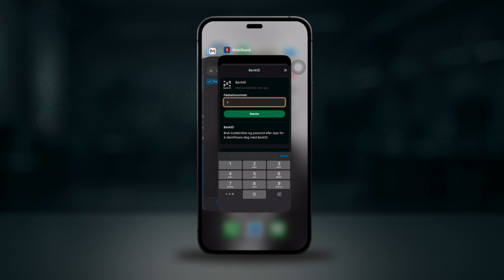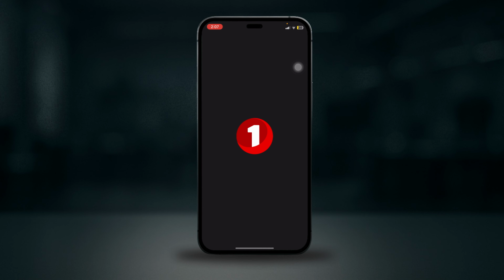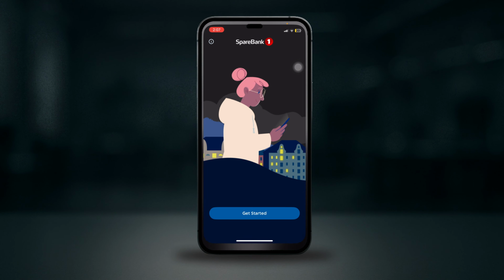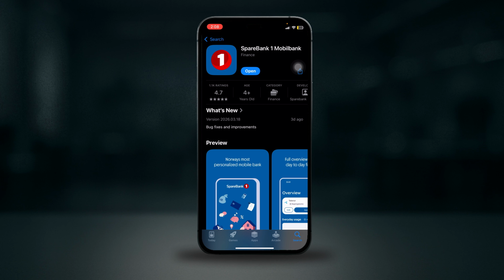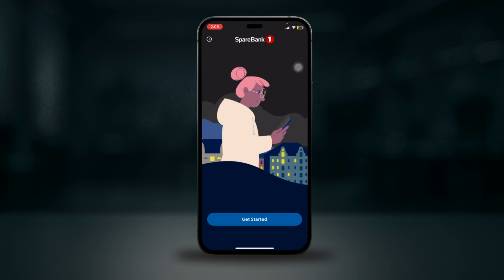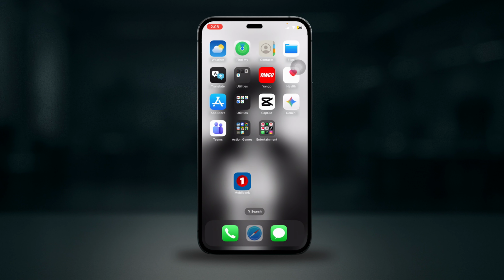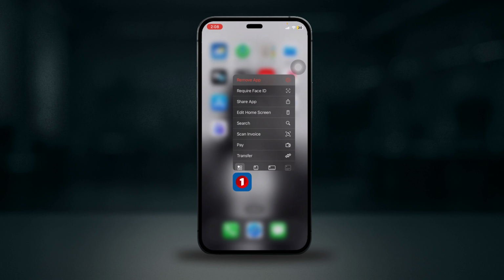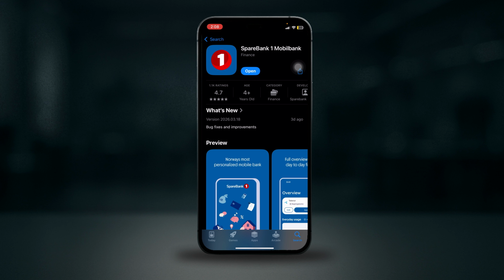How to Fix SpareBank 1 App Crashing | Mobile Banking Crash Fix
Is your SpareBank 1 Mobile Banking app crashing on Android or iPhone? This tutorial explains why the app may close unexpectedly or stop responding and shows step-by-step solutions to fix the issue.

App crashes can prevent you from checking balances, sending money, or using other SpareBank 1 features. This issue is usually caused by outdated app versions, temporary glitches, low device storage, or server problems.

Timestamps:
0:00 Intro
0:10 Restart App & Device
0:25 Clear Cache / App Data
0:40 Check Storage & Free Space
0:55 Update or Reinstall App
1:10 Outro

What you’ll learn:

Common reasons why SpareBank 1 app crashes
Restarting the app and your device
Clearing cache or app data to fix glitches
Freeing up storage space for smooth operation
Updating or reinstalling the SpareBank 1 app

Follow this guide to fix app crashes and continue using mobile banking without interruptions.